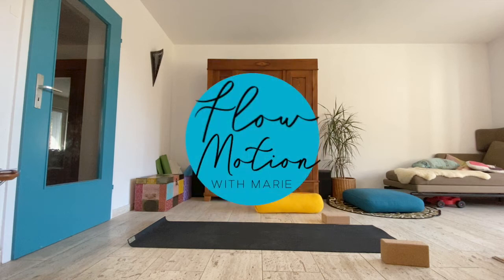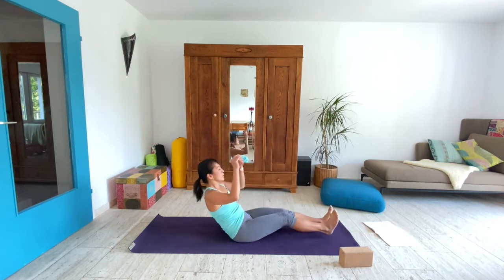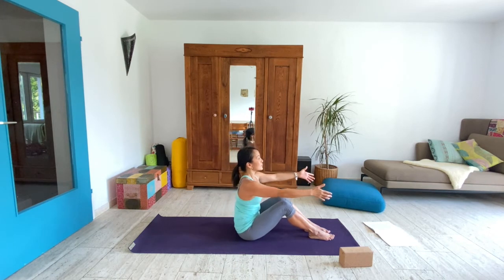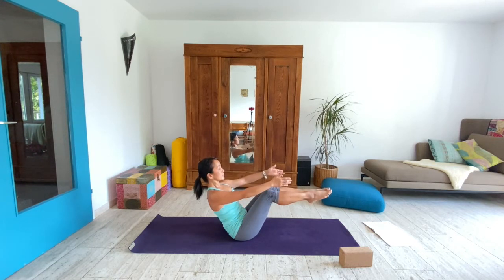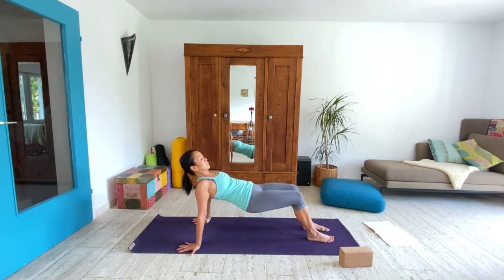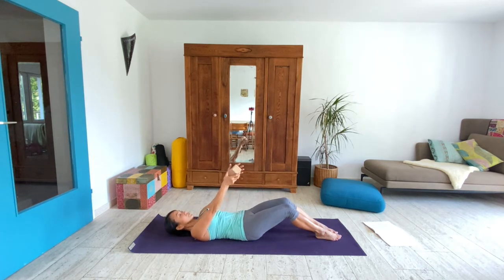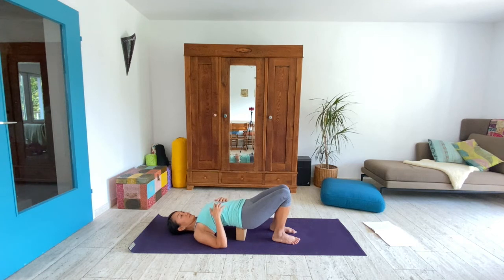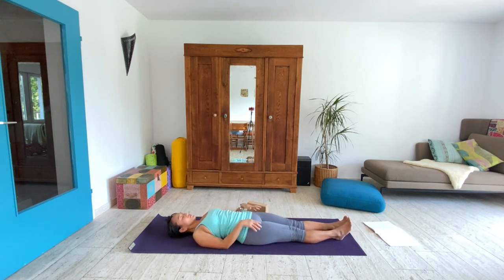Supple Spine + Strong Back part 4: An 8-Minute Sequence for Mobility and Strength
Welcome to Part 4 of this series, designed to promote spine mobility and back (as well as core) strength! Taken alone, this is a quick way to fire up your core muscles, but when done together with the rest of the related videos, you cap off all the hard work with core strengthening exercises, plus spine extending and flexing counter poses to balance out all the twists in the earlier parts of this series. I hope you enjoy, and please let me know if there is anything you want me to cover in future videos.